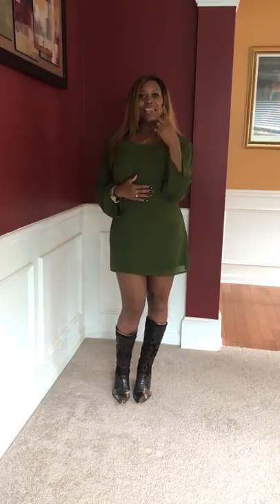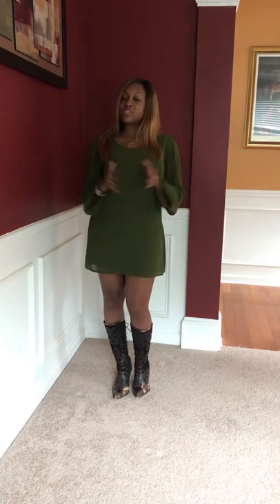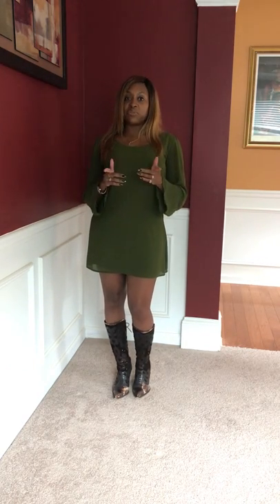Cowboy Boots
Style Tips